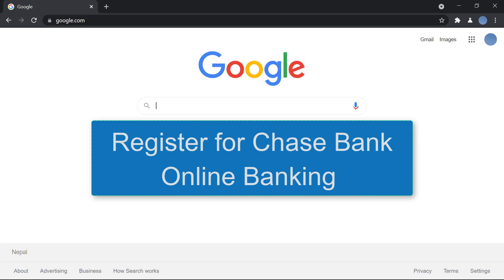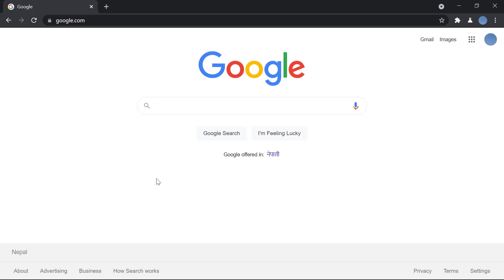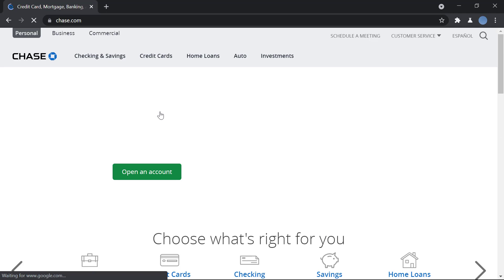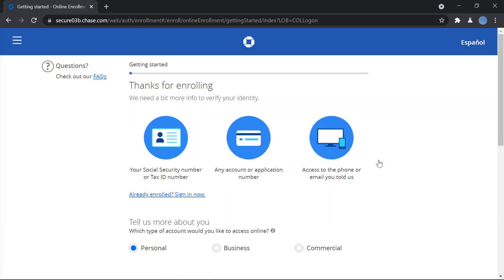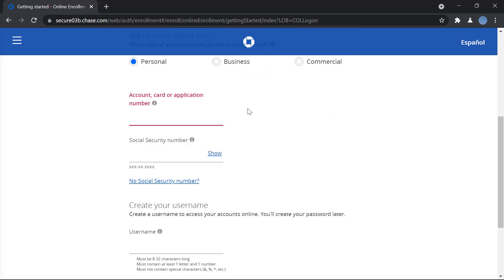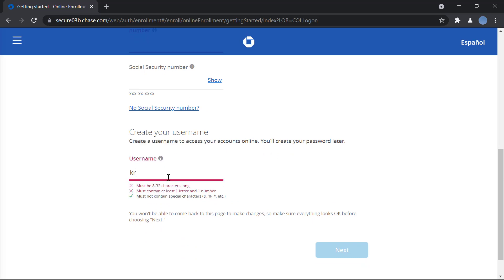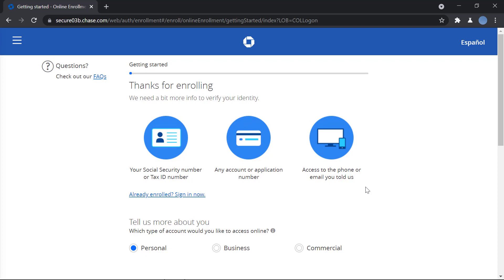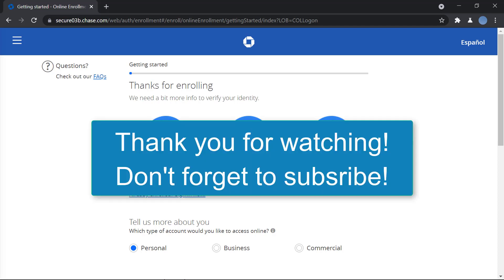Enroll to Chase Bank Online Banking | Online Login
Create chase bank online banking account | register to chase bank online banking
This video guides you through the step by step process on how to enroll to chase bank mobile banking in 2021. Once you register in this online banking, you can easily access your banking activity and even do the transaction. So here are the steps you need to follow to sign up for chase bank online banking:
1. and click on login button from the page.
2. Now, click on enroll as shown in the vide.
3. Here, in the registration form, you need to enter your personal details as well as banking details. So, once you entered all the information, click on done.
So this is how you can enroll to chase bank online account.
Remember, you need to have an active bank account in chase or card issues by this bank.